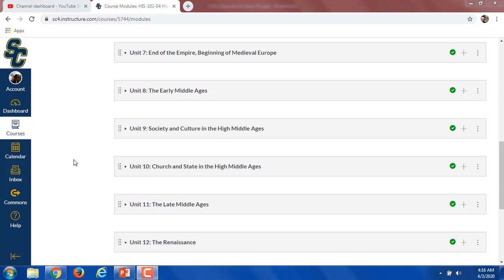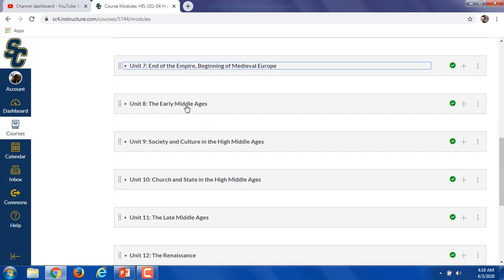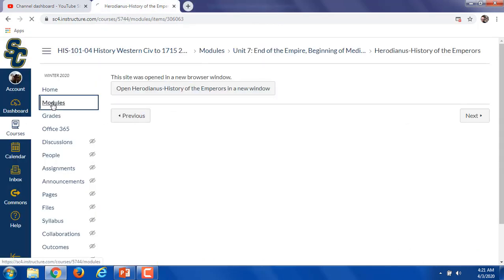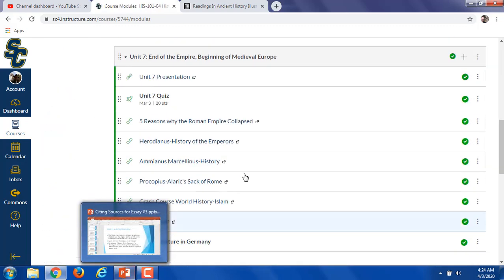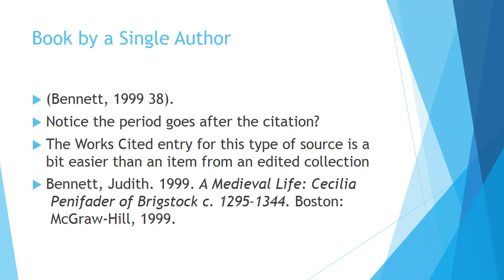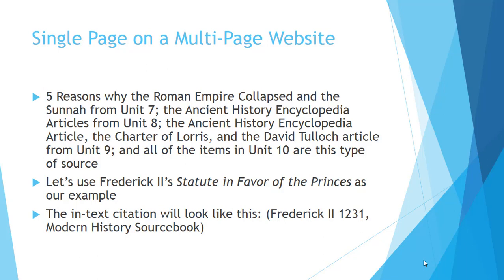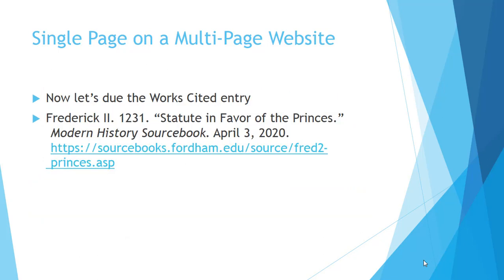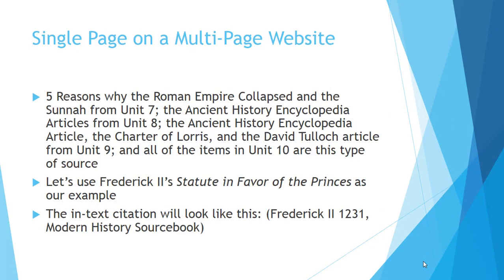History 101 Citing Sources for Essay 3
In this video I give some assistance when it comes to citing the sources for Essay #3 in Chicago style.